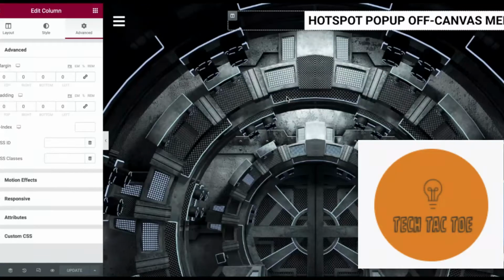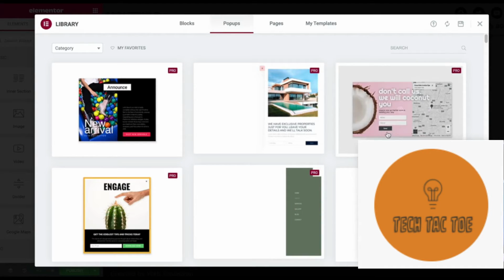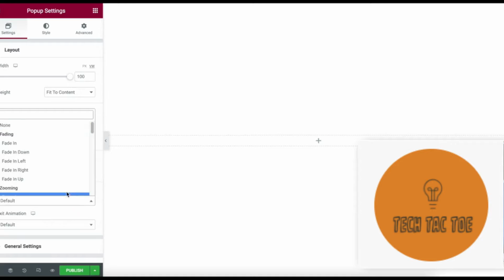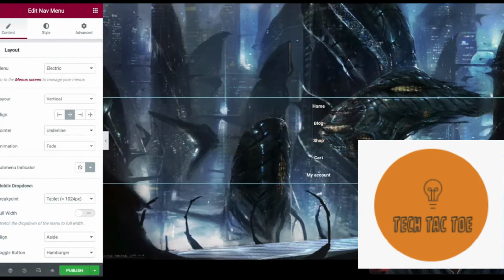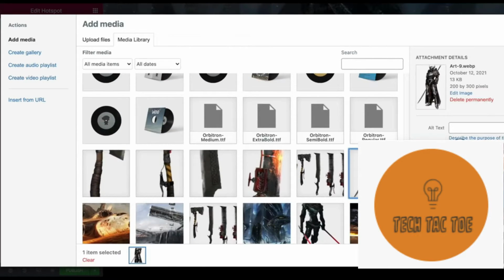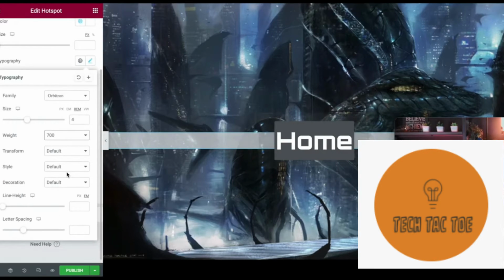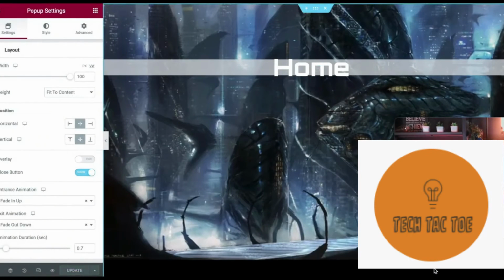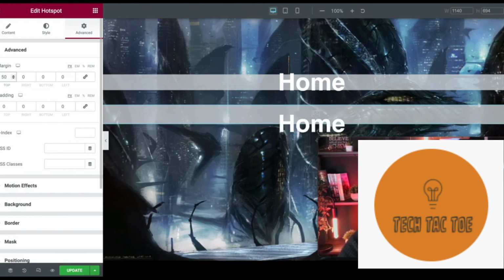Instructions Elementor - Create Menu Off -CanVas Poppot Hotspot - No CSS and no plugin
In this video, I want to share with you about creating the Off -Canvas Poppot Hotspot Menu - no CSS and no additional plugin in the Elementor website creation process. Wish you have fun watching videos and have your knowledge to find.